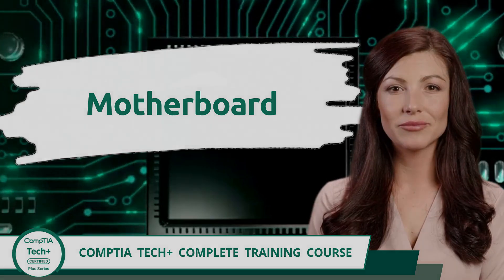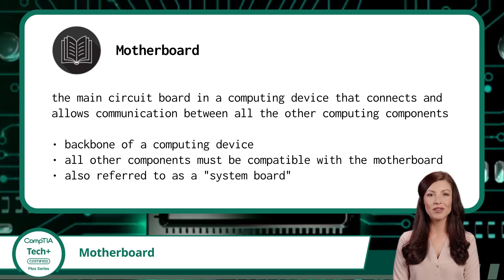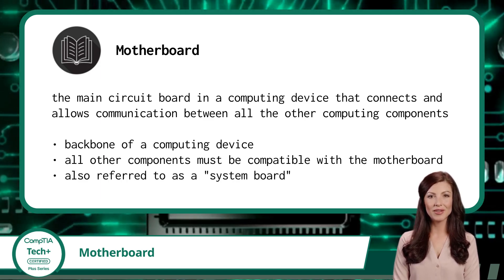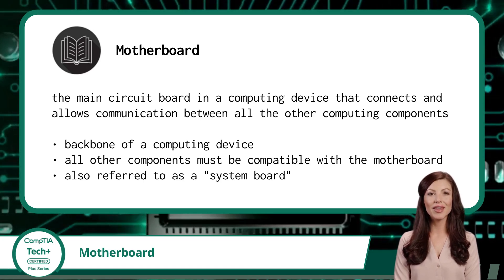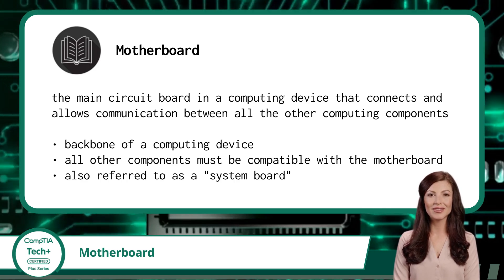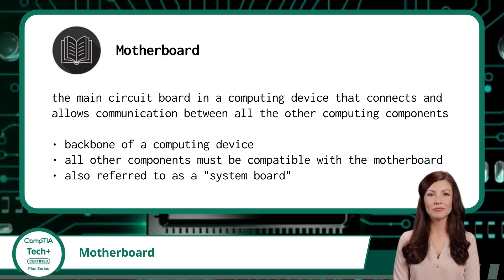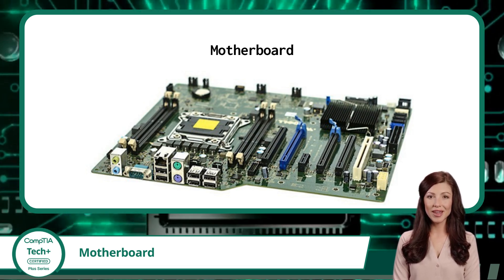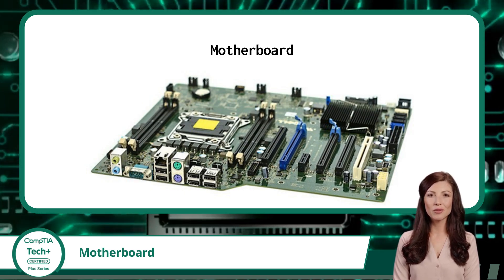CompTIA Tech+ (FC0-U71) | Motherboard | Exam Objective 2.2 | Course Training Video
CompTIA Tech+ (FC0-U71) | Exam Objective 2.2 | Explain the purpose of common internal computing components - Motherboard/system board